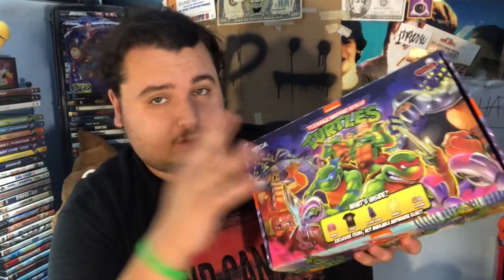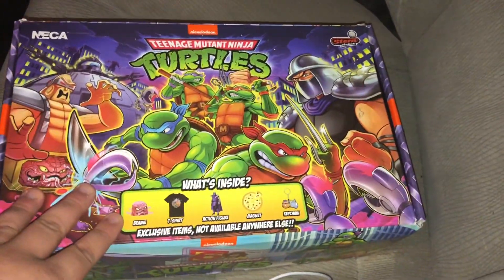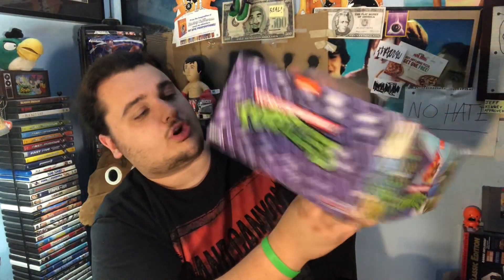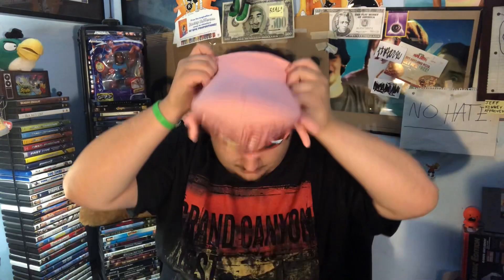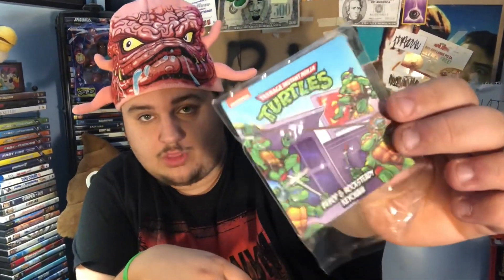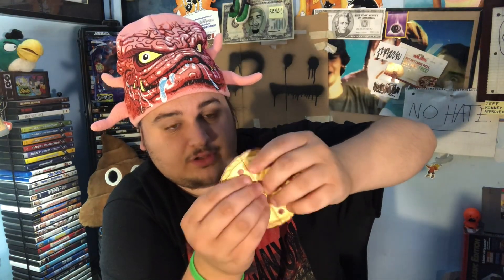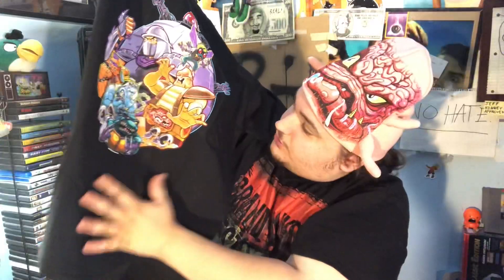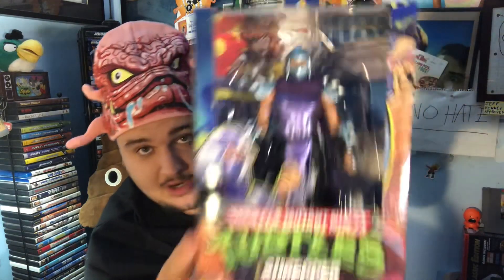This Mystery Box Was TOO EXPENSIVE!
CRAZY MYSTERY BOX!
Thanks to "SlushPup" for the fan art
I buy a TMNT mystery box from Target and open them up.